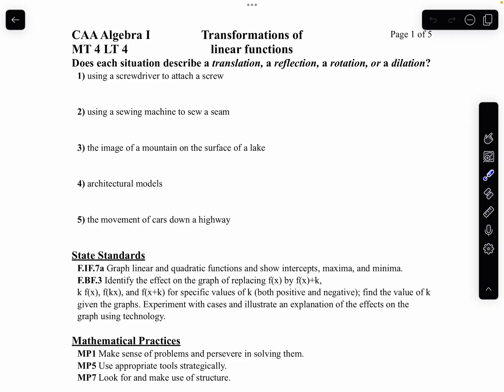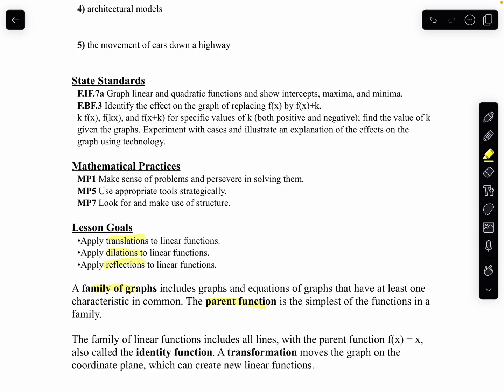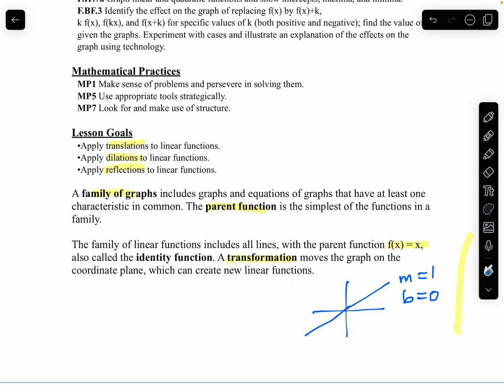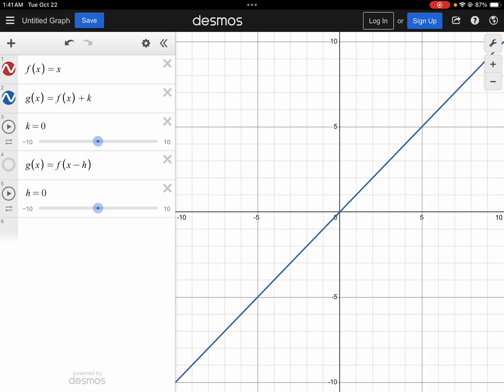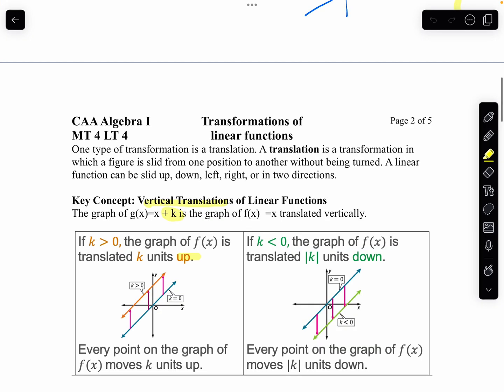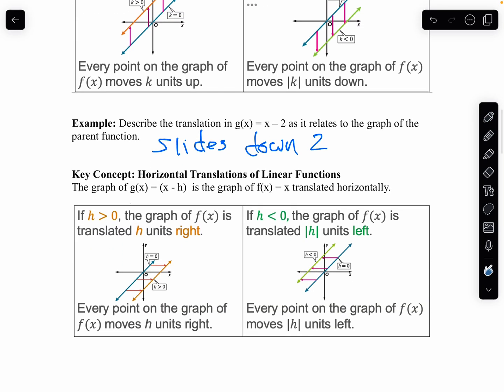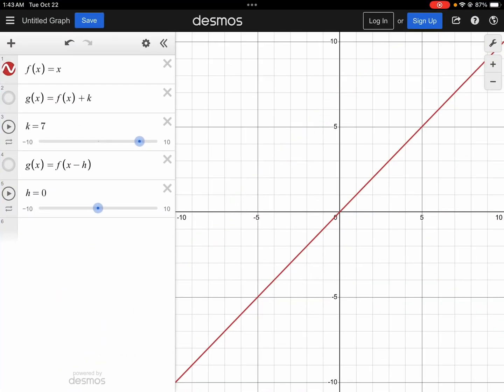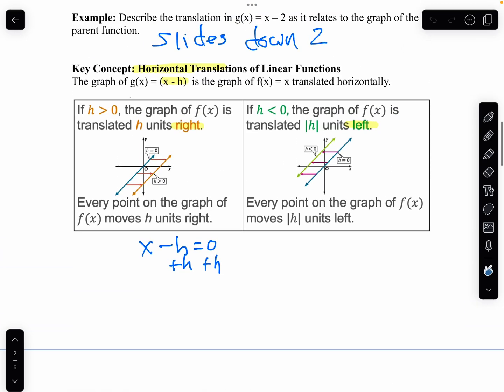MT 4 LT 4 seminar part 1 translations of linear functions ￼